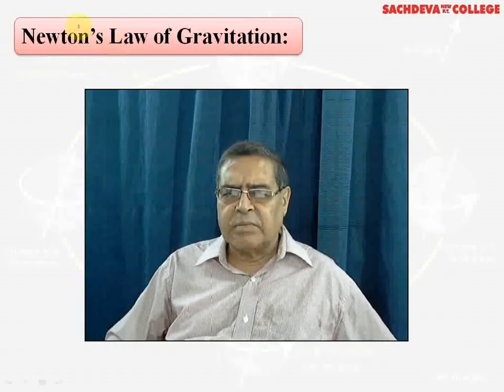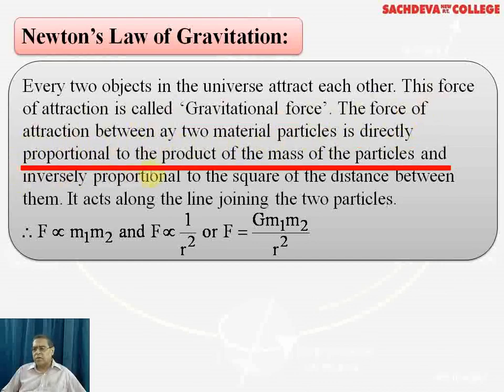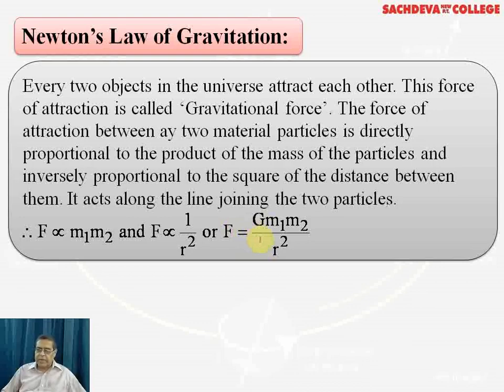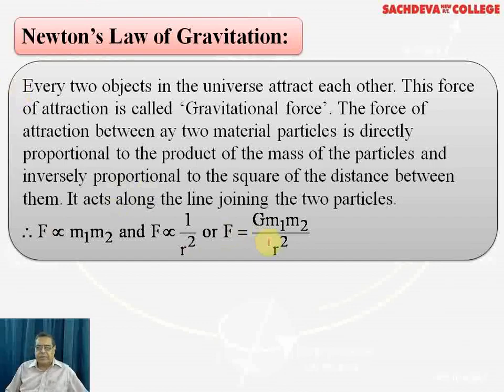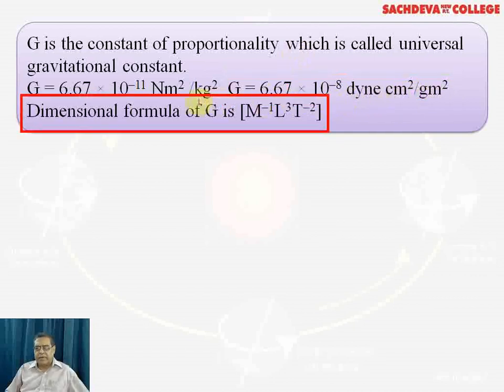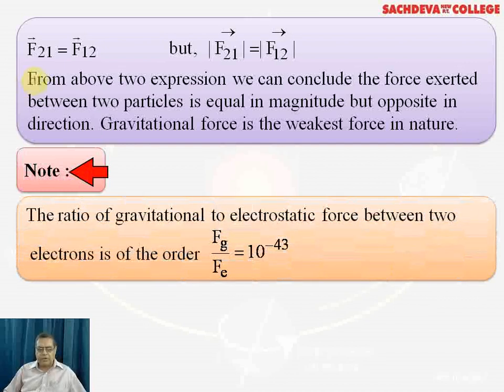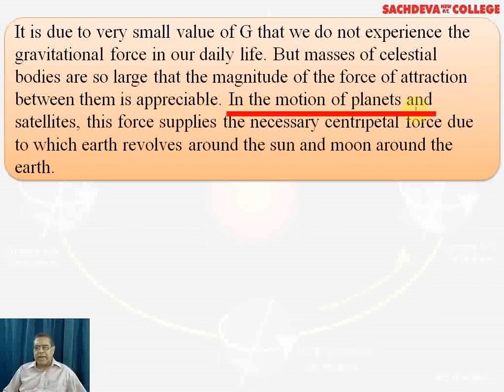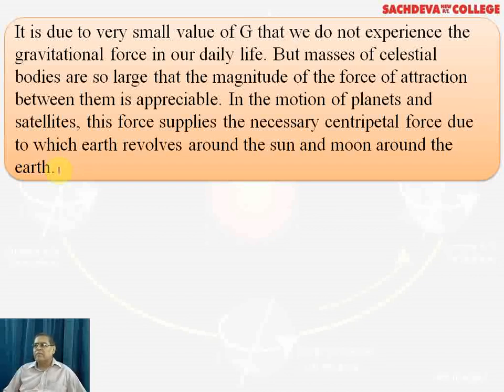Unit-8 Gravitation - Lecture - 2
Know about Newton's Law of Gravitation in this lecture.

Class 11th